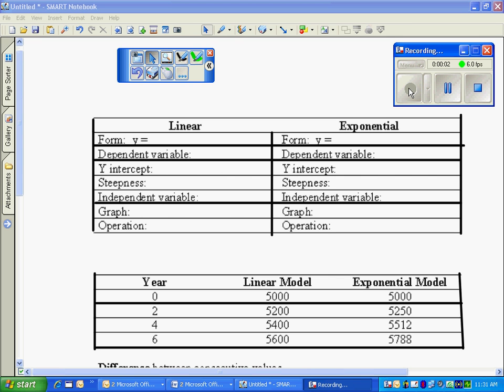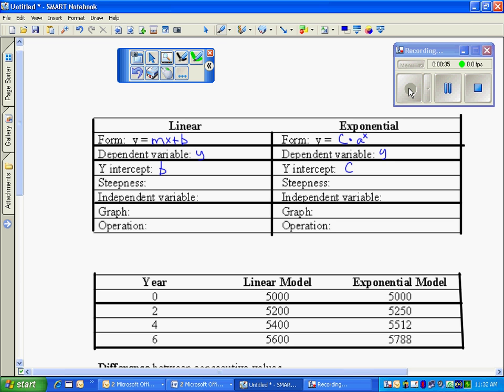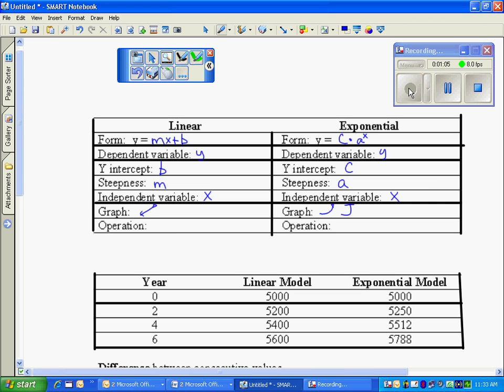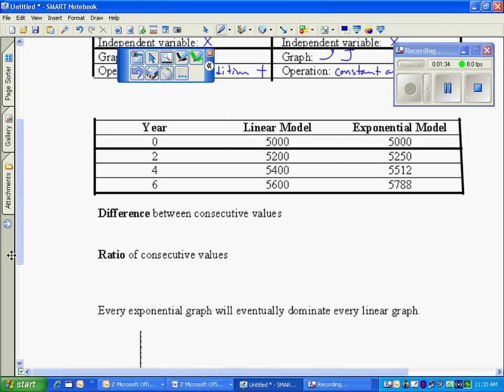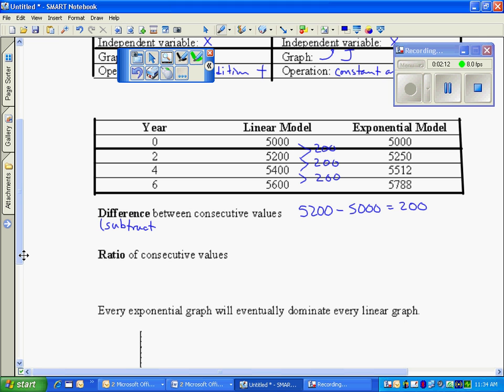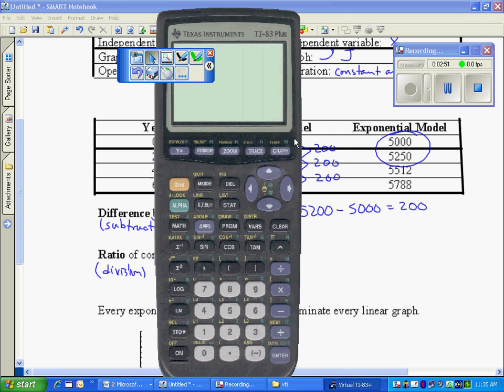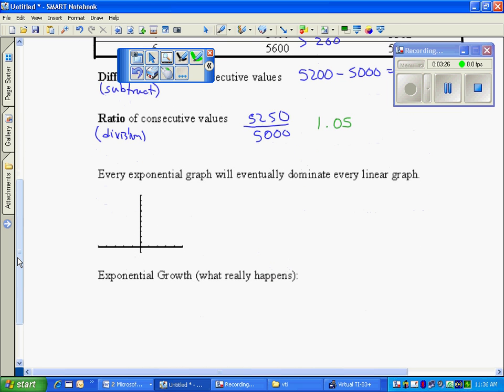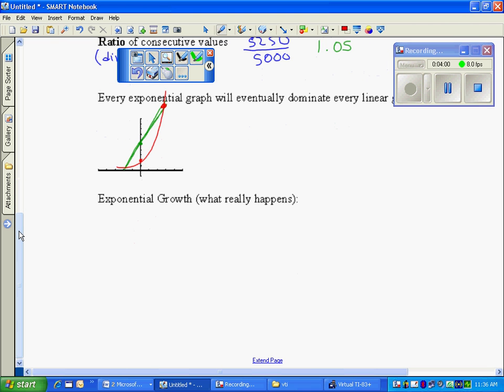SKC MATH 100 | Ch.5 Sc.2 Exponential vs. Linear